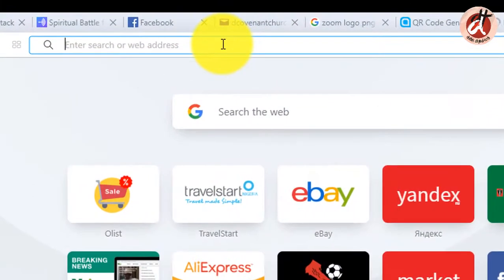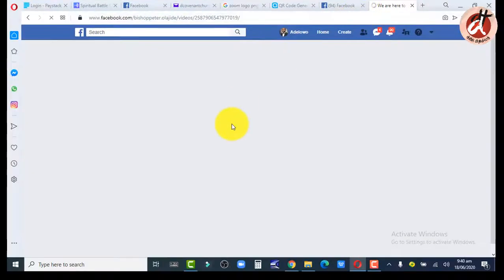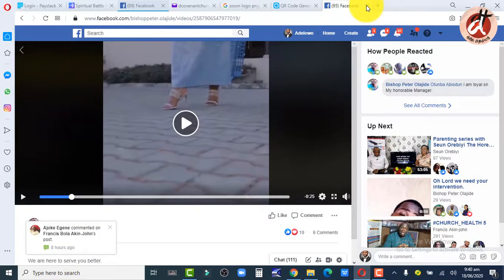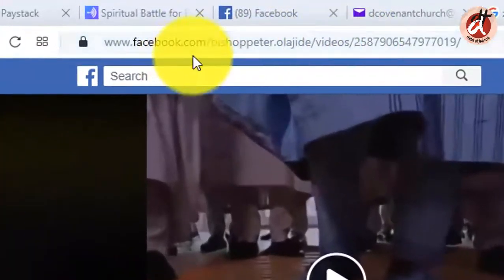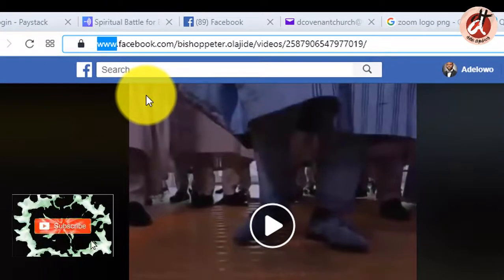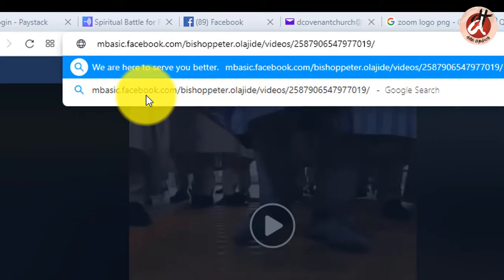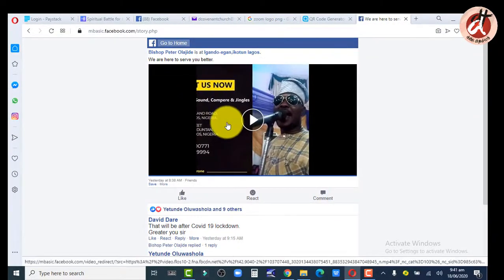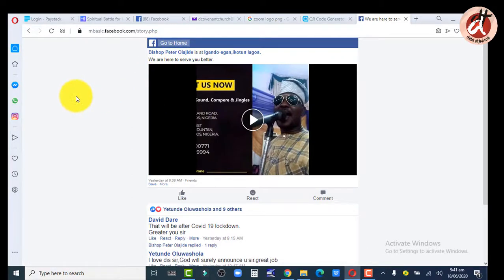How to Download Video on Facebook (Using Computer 2020)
In the video clips, you will learn how to download Facebook videos without any software.

Step To Download Video On Facebook:

1. Get the Facebook video URL
2. Open another tab from your browser and paste the URL within the address bar.
3. Replace the URL from www into a basic mobile URL
4. Then click enter to change the interface.
5. Right-click and open video during a new tab.
6. Then Right-click again and save video as.